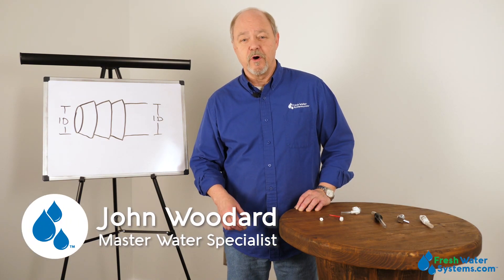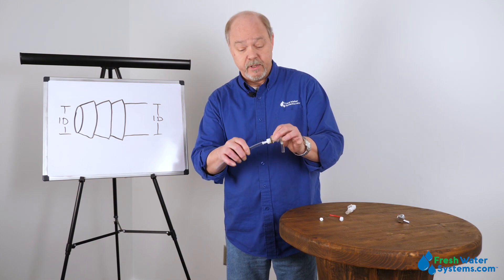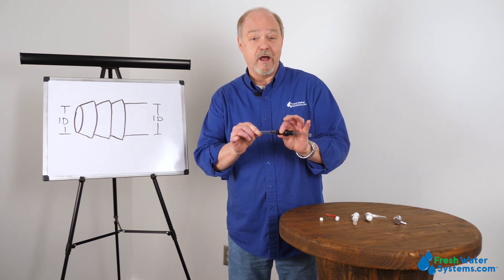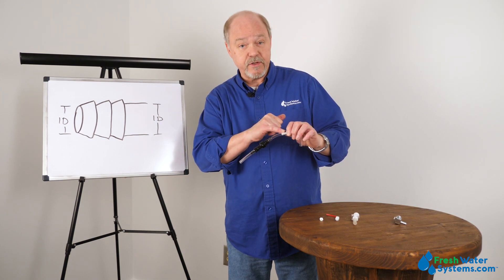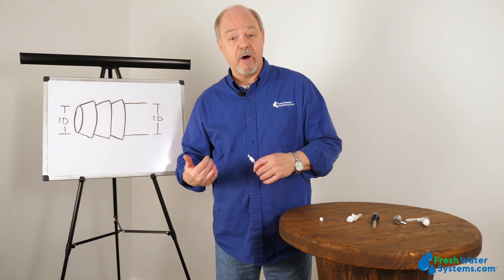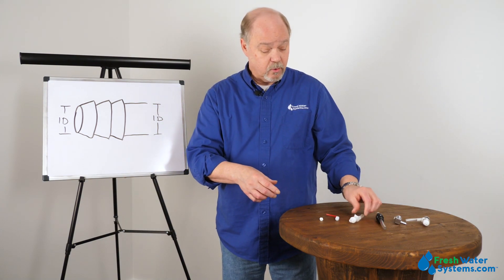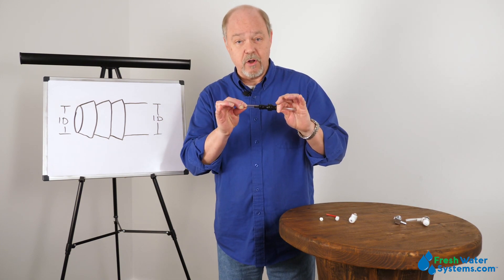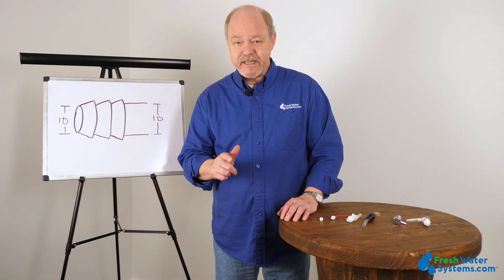What is a Hose Barb Fitting and How Does it Work?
Hose barb fittings are designed for use with soft tubing and high pressure. These fittings are applied for many different applications, from beverage filters to aquarium pumps.

In this video, John Woodard, our Master Water Specialist helps answer the most common questions about hose barbs.

0:00 Introduction
0:13 What is a hose barb fitting?
0:58 How does a hose barb fitting work?
1:29 Where are hose barb fittings used most often?
2:05 How do you install or disconnect a hose barb fitting?
2:40 How do you size a hose barb fitting?
3:39 What makes a hose barb fitting different from a quick-connect, quick-disconnect, or compression fitting?
4:35 Why is my hose barb fitting leaking?
5:29 Can a hose barb fitting be used for pneumatics?